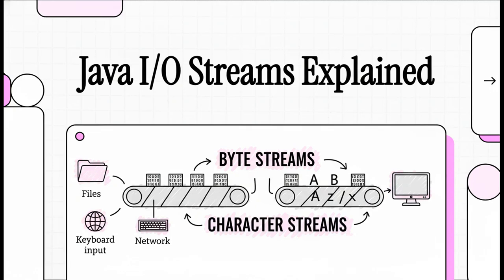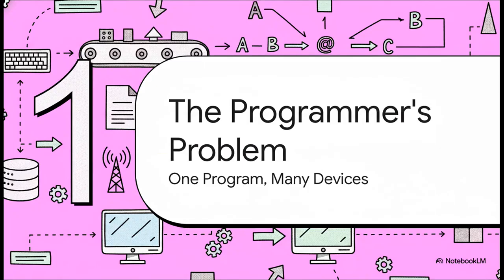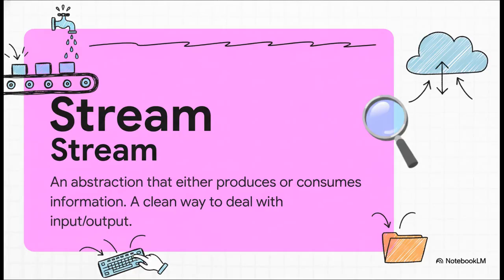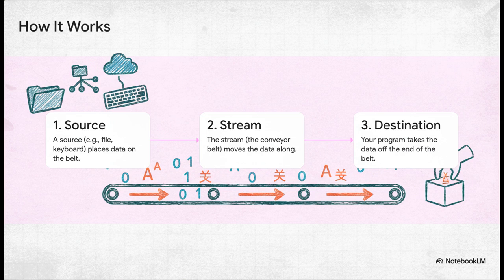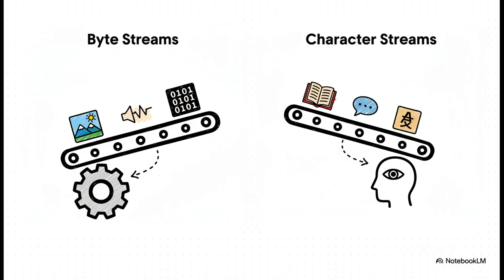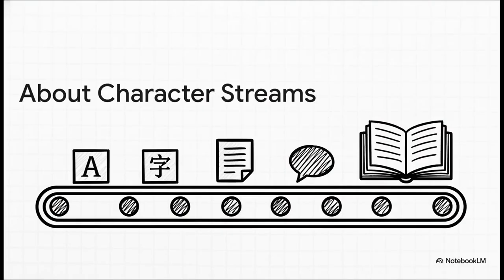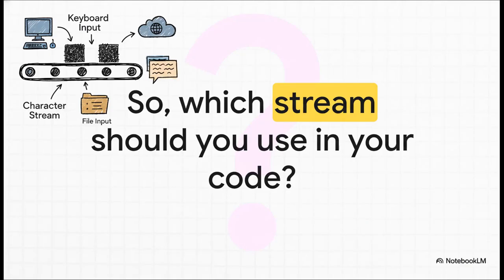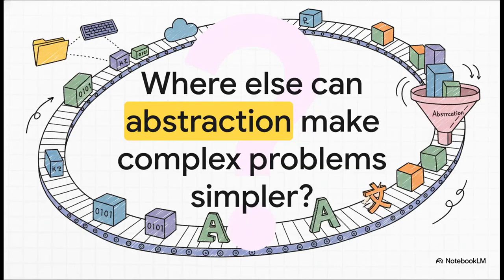What is Java Streams ?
Java programs perform I/O through streams. A stream is an abstraction that either produces or consumes information. A stream is linked to a physical device by the Java I/O system.